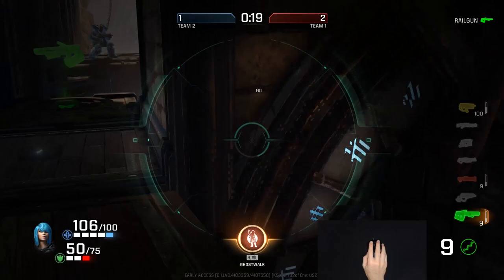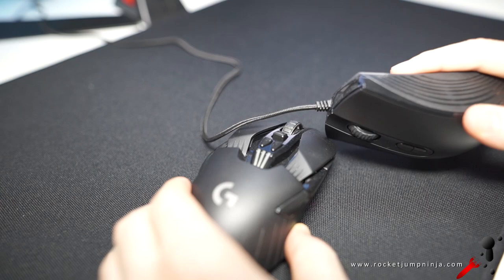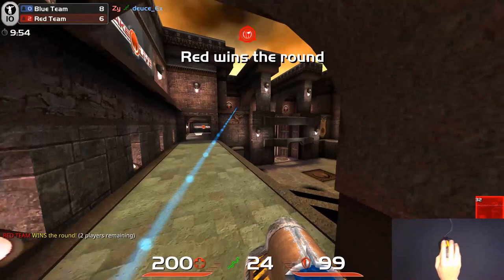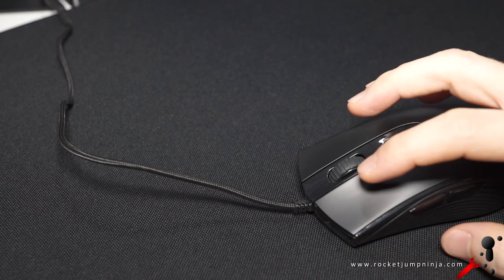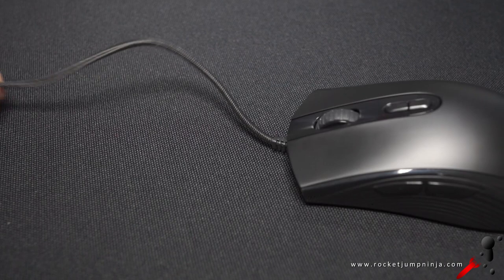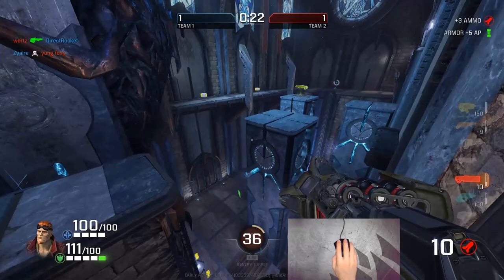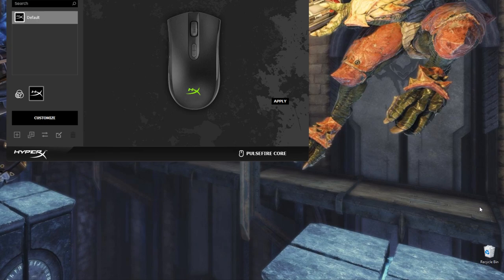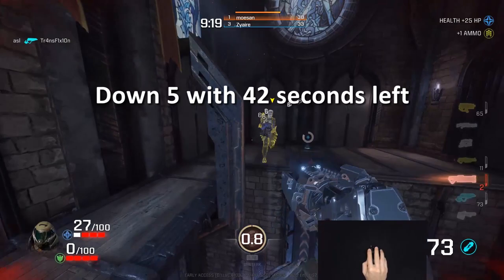My Mouse Reviews Explained feat. HyperX Pulsefire Core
This is a review of the HyperX Pulsefire Core with each part of my reviews explained. Not a full explanation but just enough to address what people have been concerned with lately.

Basically I'm trying to find the best mice for FPS. There are multiple factors to mice and there is no such thing as perfect. So even if one has click latency, a bad cable or tight buttons, I might still use it because of the shape and weight. I try to keep everything in mind and base recommendations on people's individual needs. So find the right one for you! I have no bias toward any company.

As for the Pulsefire Core... for me, this is their best so far, because the dimensions and weight suit me. Really happy to see improvements on all their mice. However, while this is meant to be cheaper, the build quality isn't really exusable. Hopefully it's just this copy.

Mouse Info:

3327 optical sensor, lift off distance is just under 1 DVD on cloth and about 1 DVD on hard pad. Cable is standard 1.8 metres. Plastic all over (textured sides, smooth on top), under 95 grams and a great shape. Definitely worth a look, but I still prefer others like the Zowie S2 (my #1, obviously).

Update: Apparently it does have on board memory but the software is set up in a weird way. Usually I'd do a proper correction but the way they set it up doesn't make sense to me. Drag drop? What? How about a button that says "Save to on board memory", keep it really simple. Or how about whatever changes we make, once we hit apply, it does it automatically?

AMAZON USA (On special for $19.99 at time of upload? Bargain!)

AMAZON UK